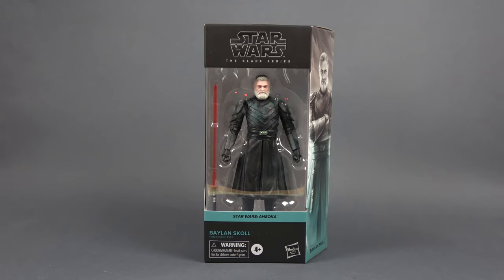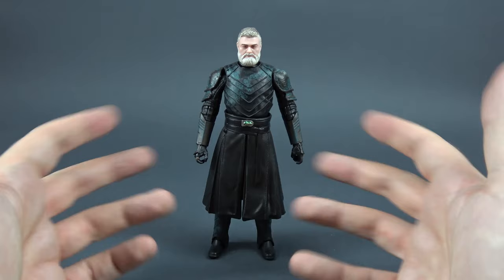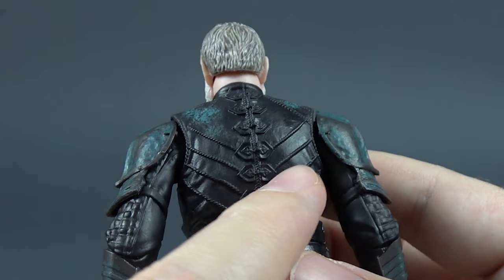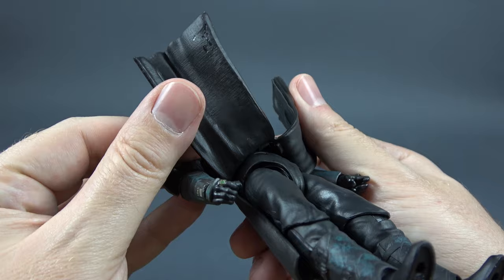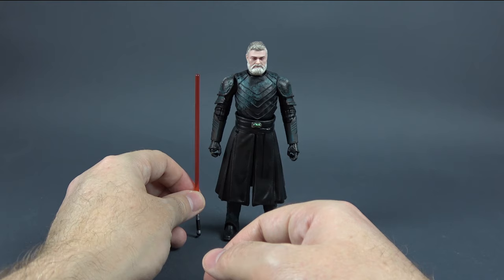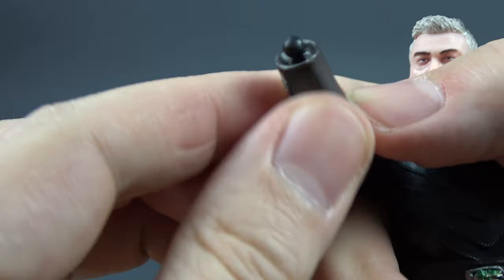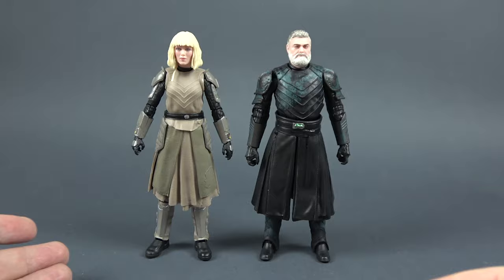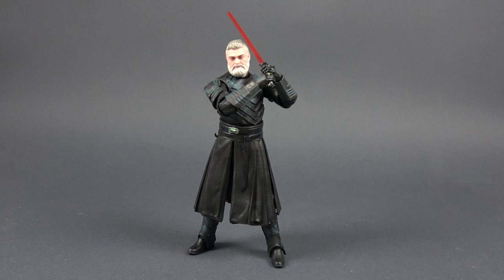Ep420 Star Wars The Black Series Baylan Skoll REVIEW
This is a REVIEW of Star Wars The Black Series Baylan Skoll from Ahsoka series.
Year: 2023
Brand: Hasbro
Size: 6 inch (15 cm)